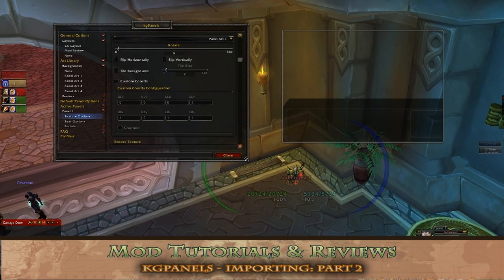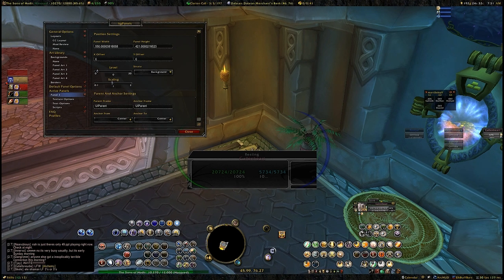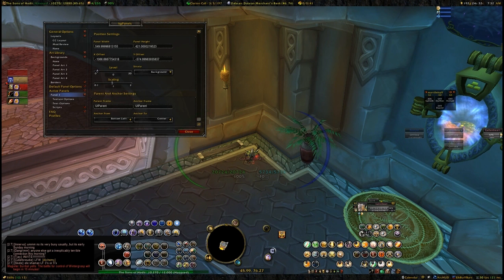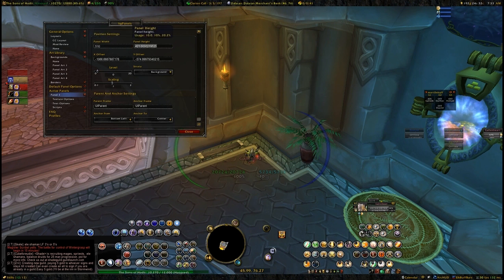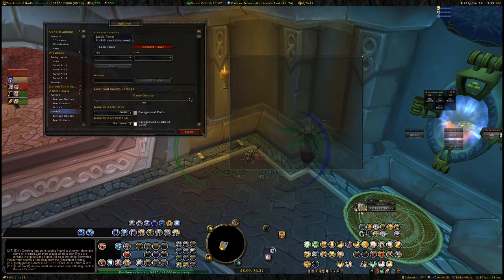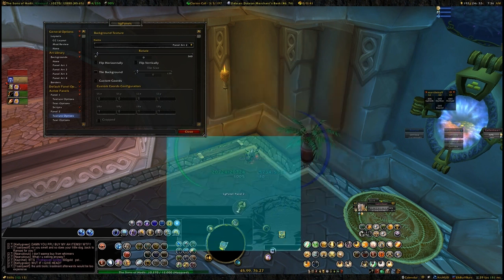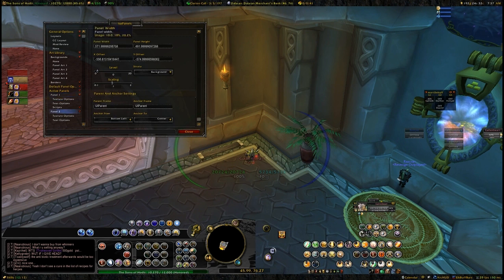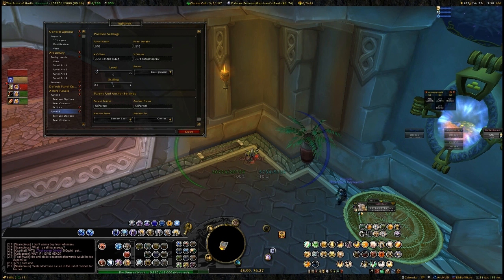WoW Mods Insider: KGPanels - Importing Custom Panels (Part 2)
THIS IS PART TWO OF A TWO PART VIDEO

Part 2 of another World of Warcraft Mod Review and Tutorial for KGPanels again, this time how to upload a customized ui panel layout (namely mine).